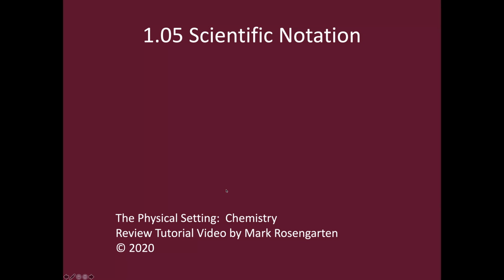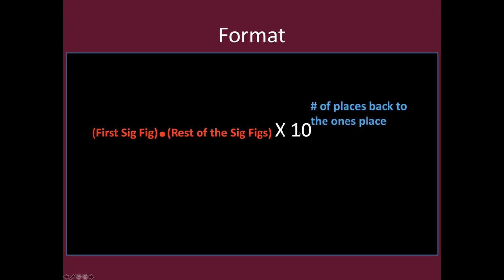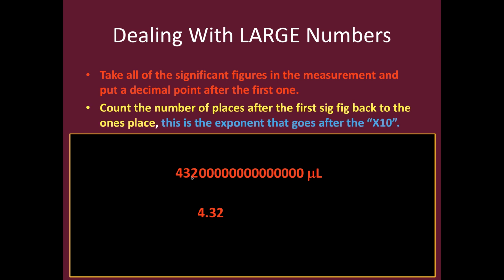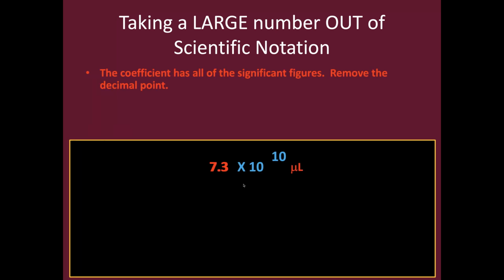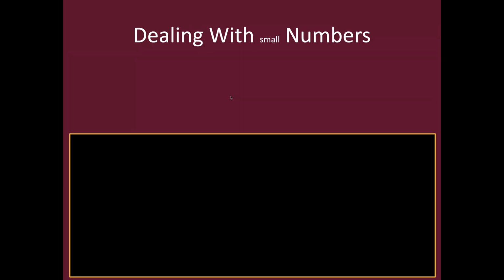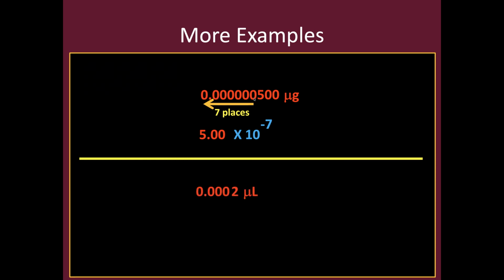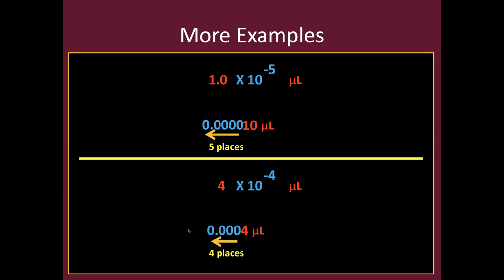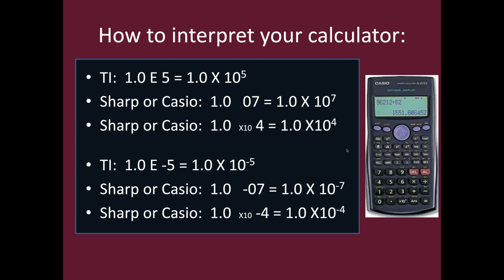1 05 Scientific Notation